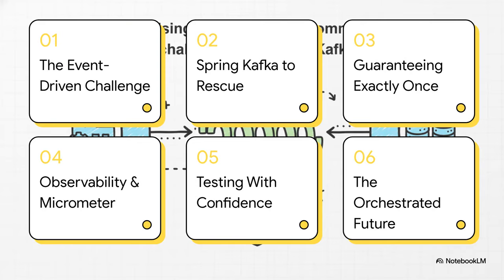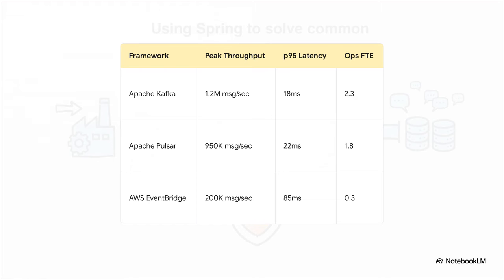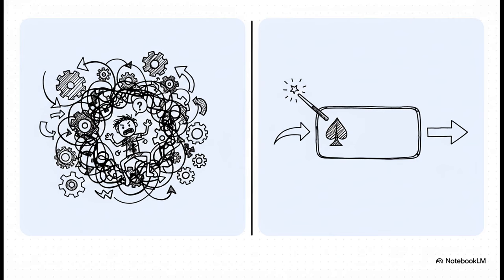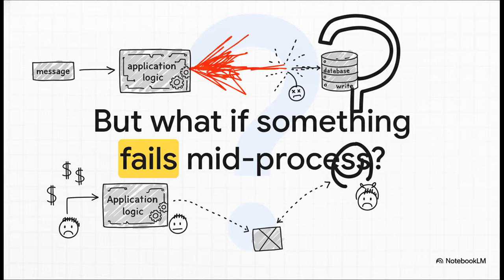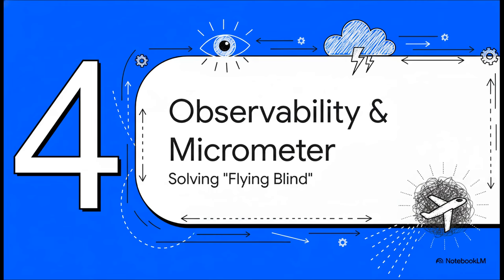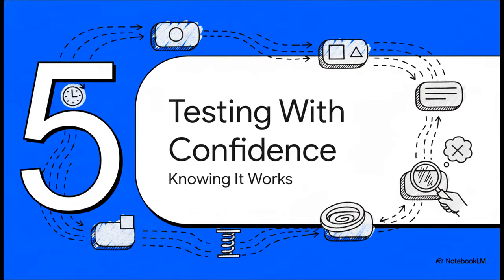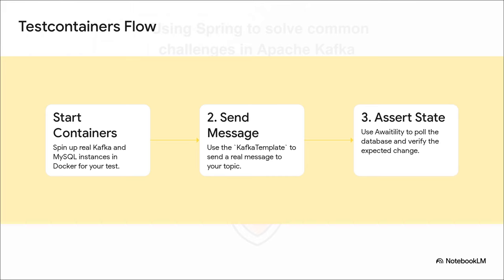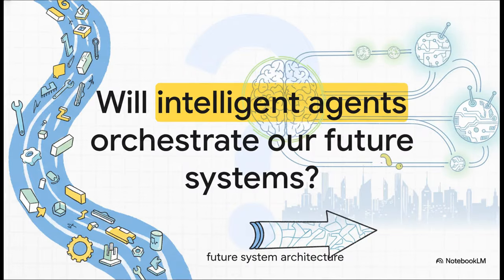Mastering Apache Kafka: Architecture, Springboot Integration, and Testing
🚀 Ready to build scalable, real-time event-driven applications?
In this comprehensive guide, we dive deep into Apache Kafka and how to master it using Spring Boot. Whether you are a beginner trying to understand the basics or an experienced developer looking to implement robust testing strategies, this video covers it all!
We break down the complex architecture of Kafka, show you how to integrate it seamlessly with Spring Boot using spring-kafka, and finally, how to write reliable tests to ensure your event pipelines never fail.
🔥 What you'll learn in this video:
1. Apache Kafka Architecture Deep Dive:
• Understanding the ecosystem: Brokers, Zookeeper (vs. KRaft), Producers, and Consumers.
• The magic behind Topics, Partitions, and Offsets.
• How Kafka achieves high throughput and fault tolerance.
• Consumer Groups and Load Balancing explained.
2. Spring Boot Integration:
• Setting up a Spring Boot project with Kafka dependencies.
• Configuring KafkaTemplate for publishing messages.
• Creating robust @KafkaListener consumers.
• Handling serialization/deserialization (JSON/String).
3. Testing Strategies:
• Why mocking isn't enough for Kafka.
• Using Embedded Kafka for fast integration tests.
• Implementing TestContainers for production-grade testing.

🔗 Resources & Code:
• Source Code (GitHub): [Link to your GitHub Repo]